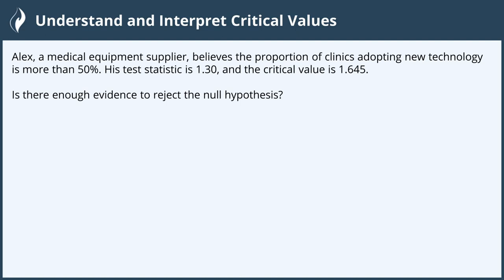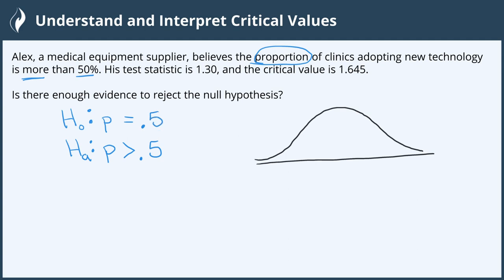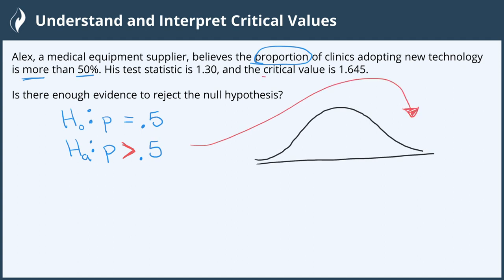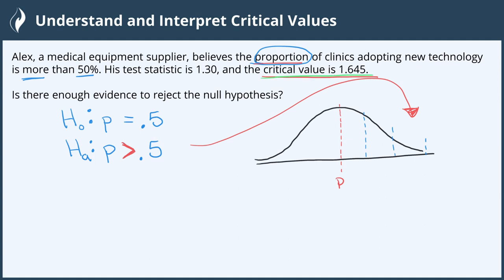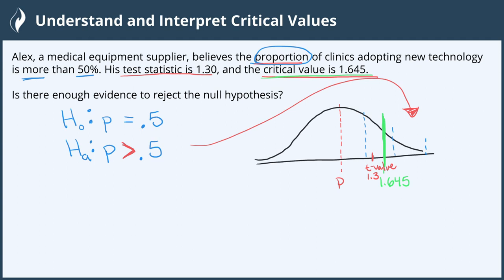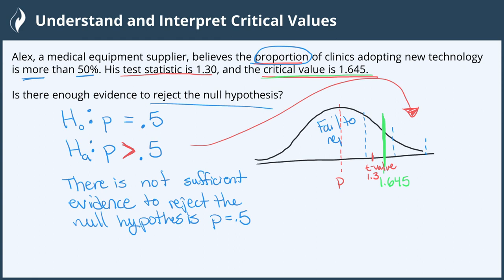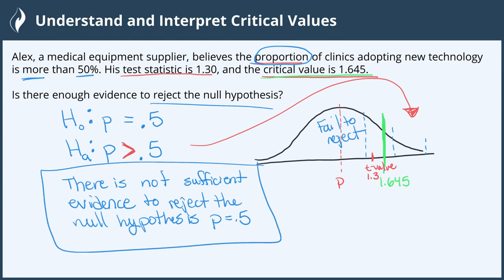Understand and Interpret Critical Values - 6